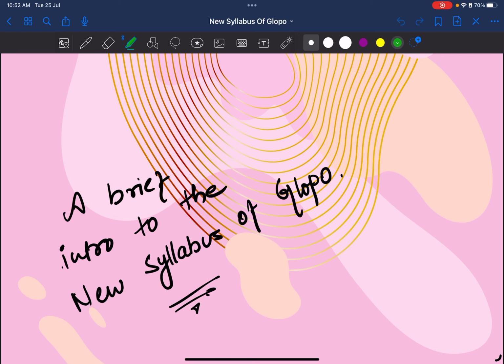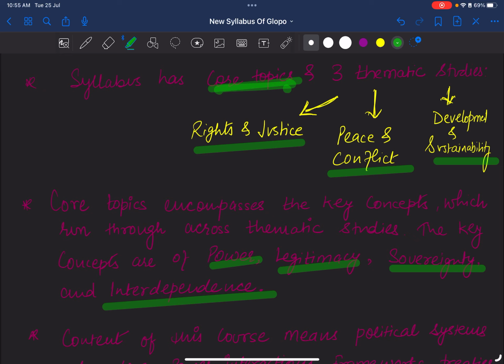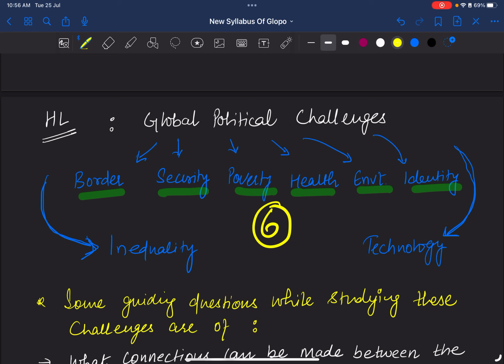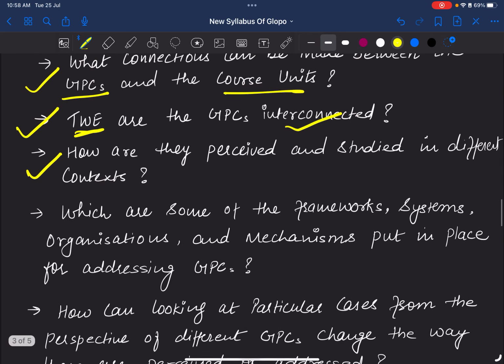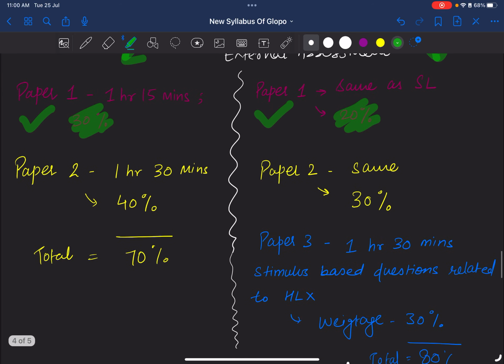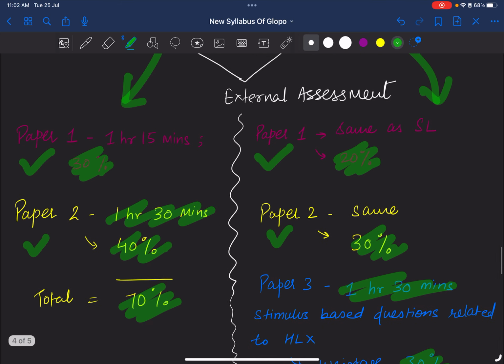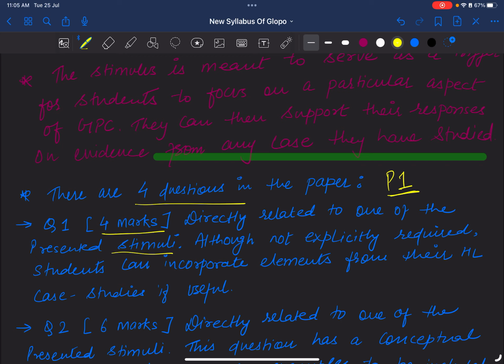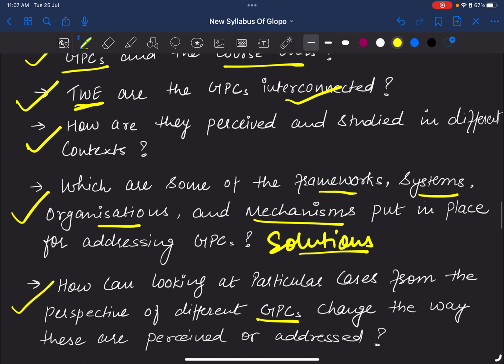New Syllabus of Global Politics 2024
Hey all,